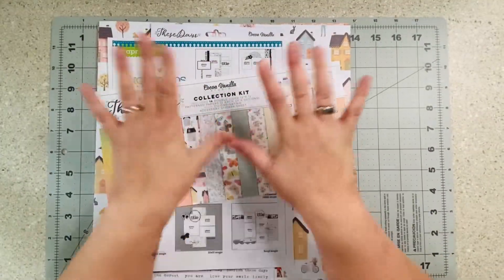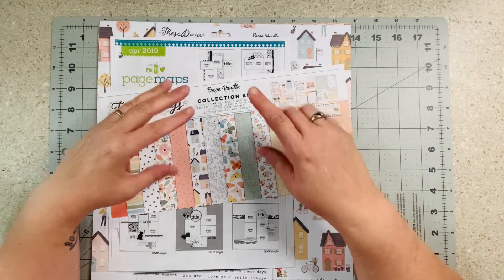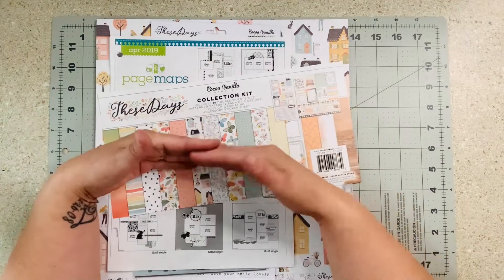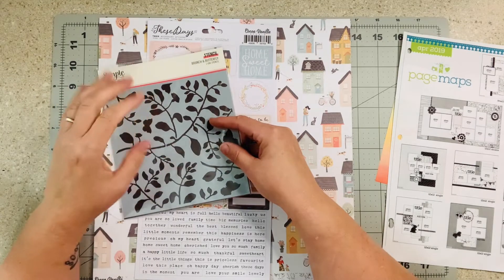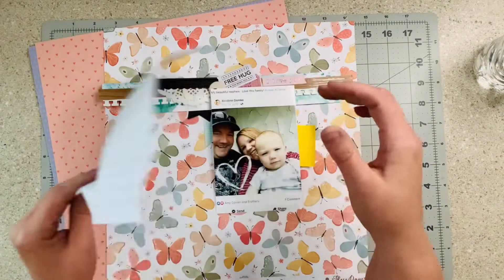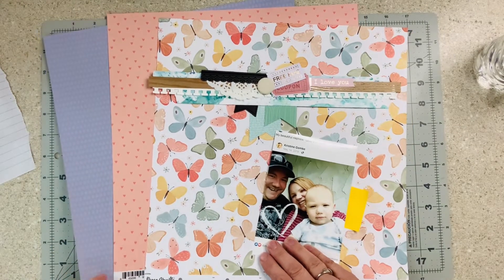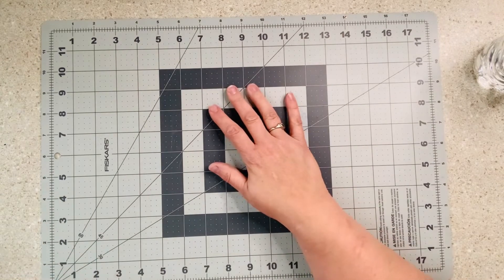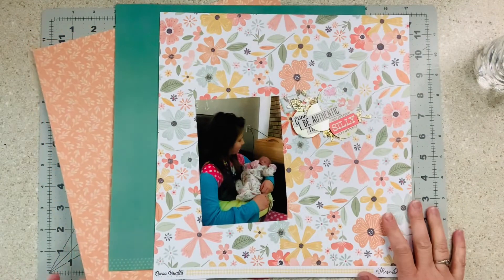Making PAGE KITS | Part One| Playing Warehouse Box Buzz with Janet | scrapbooking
This series is 100% inspired by Janet Madison of RTS Scrapbooking. See her links by scrolling down and check her out.

Today we make page kits with the Wharehouse box.  I was inspired by the beautiful Janet Madison of RTS Scrapbooking to go for it, so I am jumping in with both feet. Over the next few weeks, I will make page kits and complete Layouts with those kits. I hope you will join me on the journey. BE BLESSED